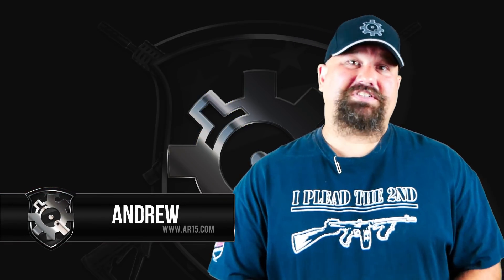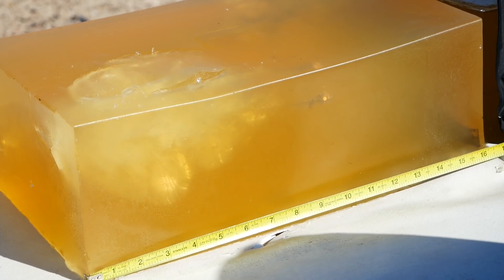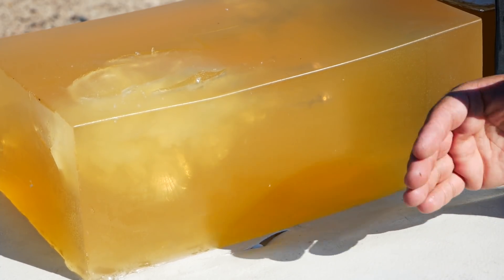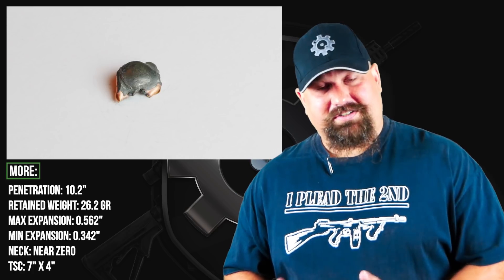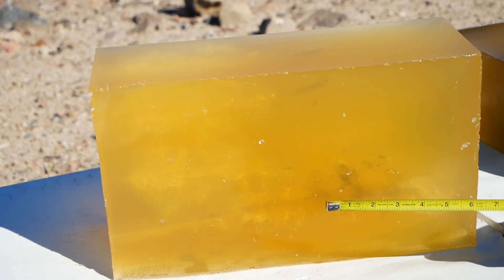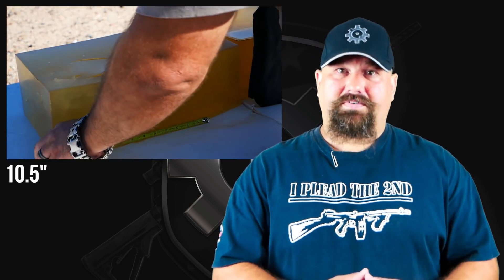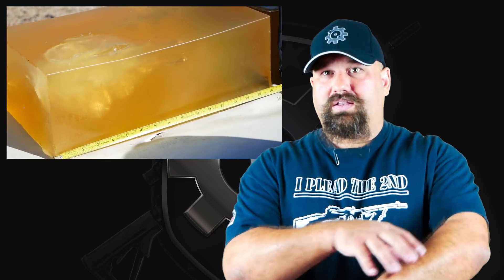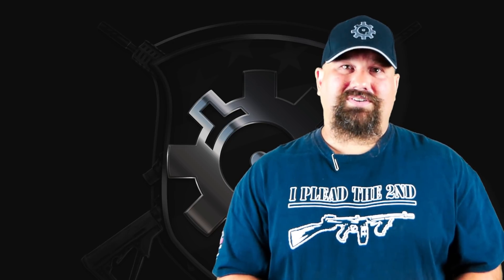HD Carbine Gel Test: .223 Rem Hornady 73gr ELD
.223 Rem Hornady 73gr ELD  fired from a 10.5" 1:7" twist AR-15.com  AR pattern rifle into calibrated 10% ordnance gelatin to determine penetration, expansion/fragmentation, and retained weight.

20" Superformance

Penetration: 10.2"
Retained weight: 26.2"
Max expansion: 0.562"
Min expansion: 0.342"
Neck: ~0"

Velocities in fps:
2,854
2,863
2,863
2,869
2,849
Average: 2,859.60
StdDev: 7.99
Min: 2,849
Max: 2,869
Spread: 20

10.5" regular

Penetration: 11.3"

Velocities in fps:
2,261
2,287
2,260
2,217
2,258
Average: 2,256.60
StdDev: 25.13
Min: 2,217
Max: 2,287
Spread: 70